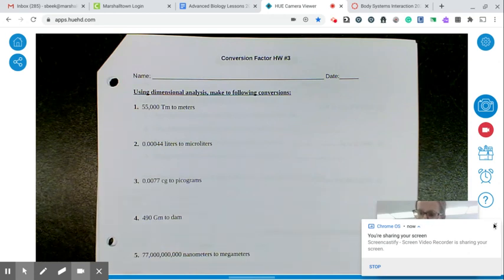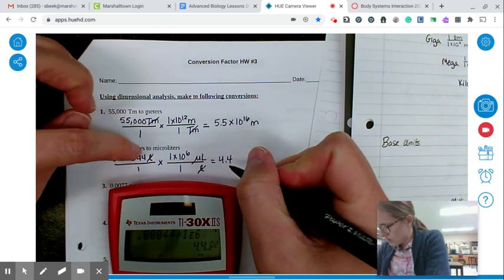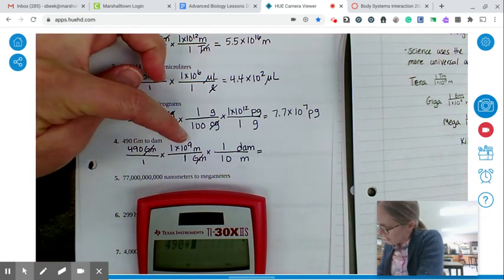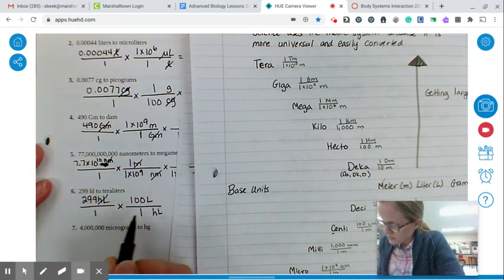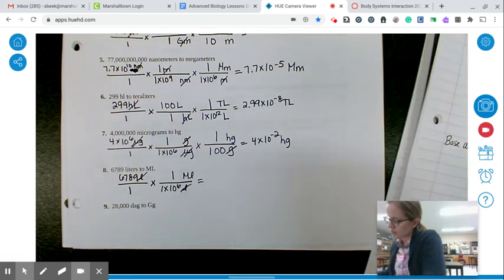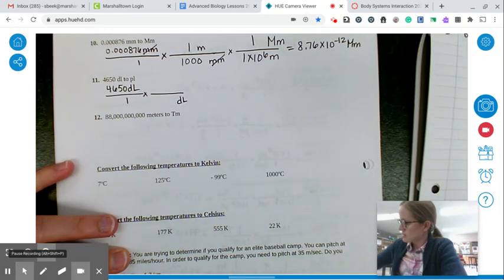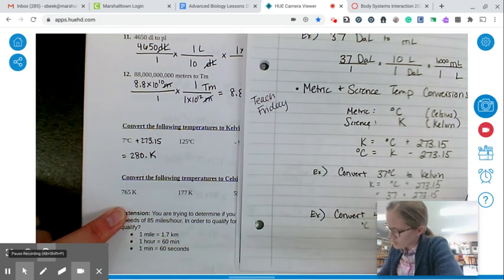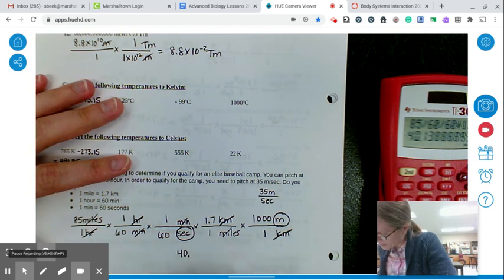Key for Dimensional Analysis Sheet 3